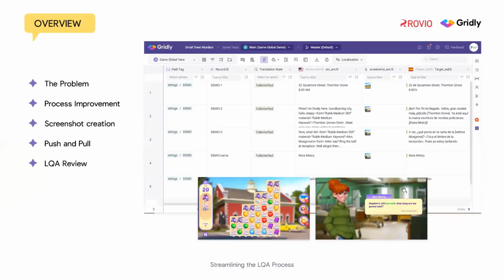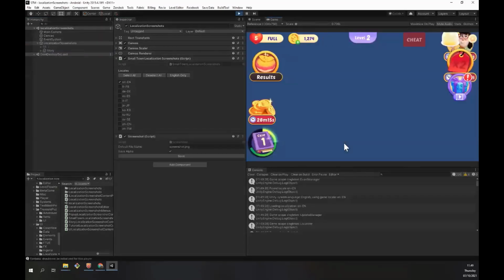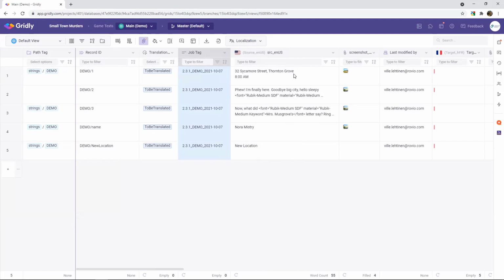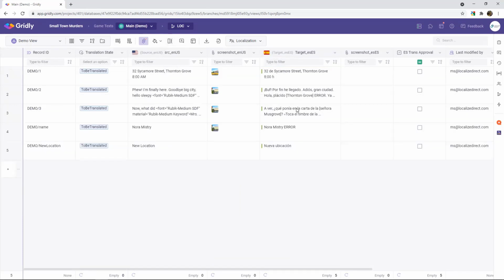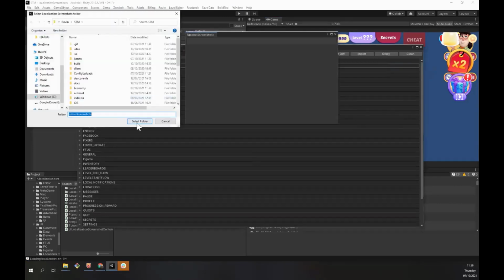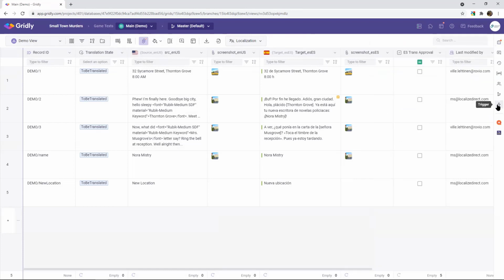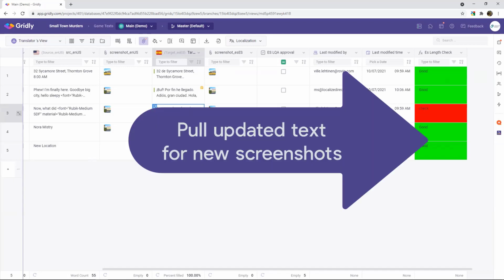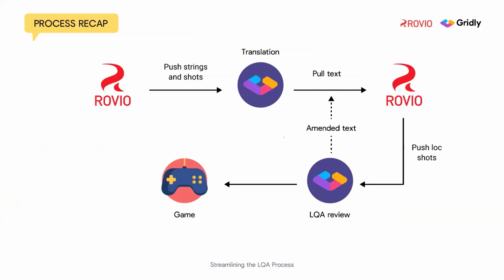Case Study: Streamlining the Rovio LQA process